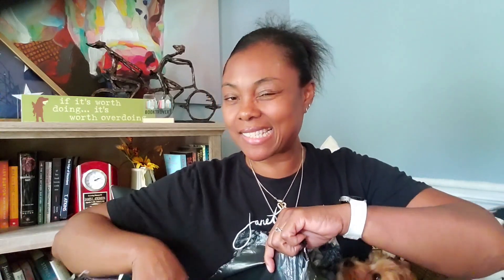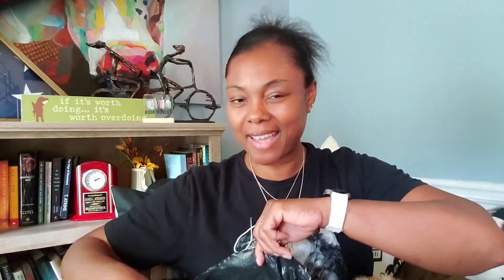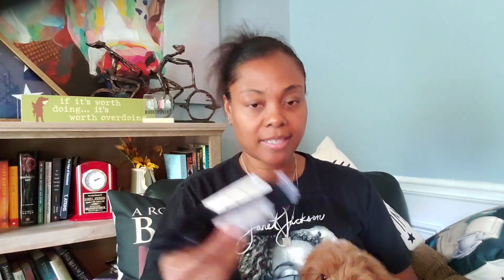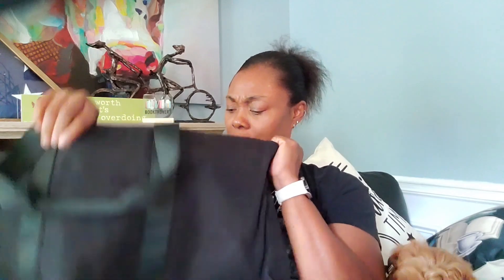Taking The Blind Brothers Challenge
France and I are taking The Blind Brothers Challenge.